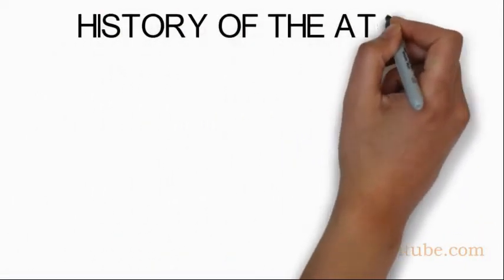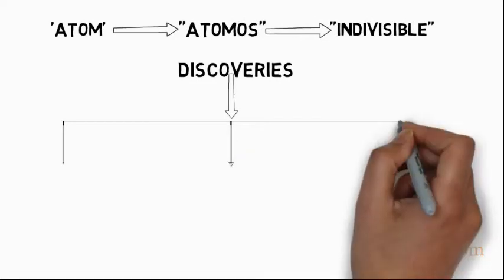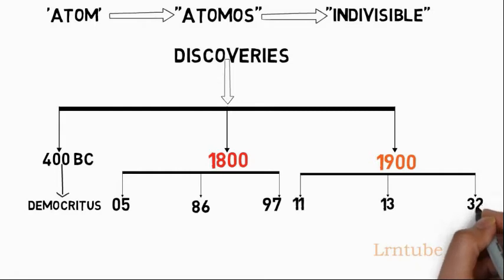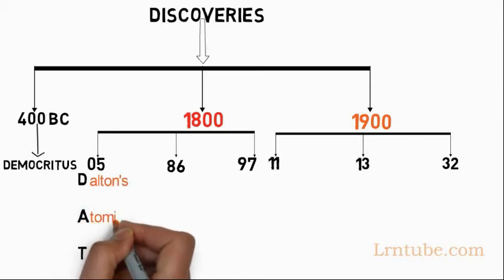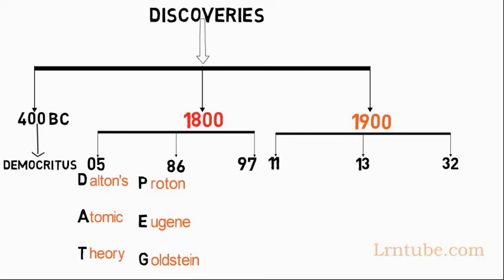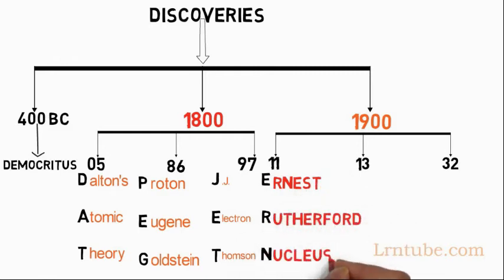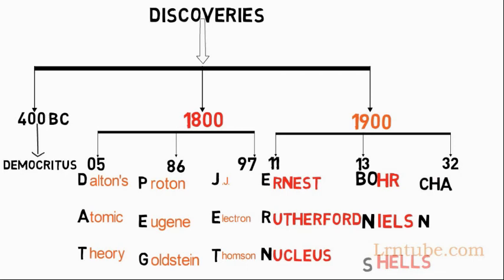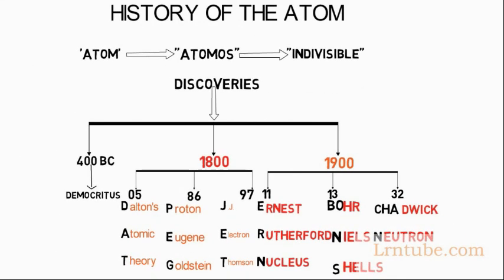History of Atomic thoery with mnemonics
History of the atom
dates, People and discoveries related to atoms, ernest rutherford, niels bohr, history of the atom, eugen goldstein, james chadwick, democritus, chemistry discovry dates